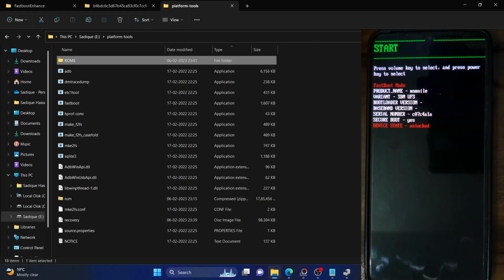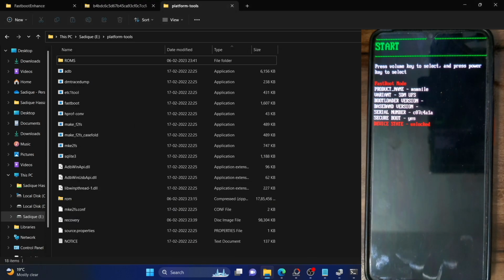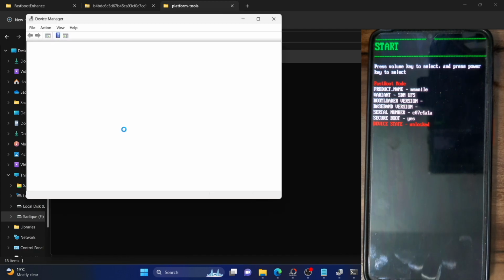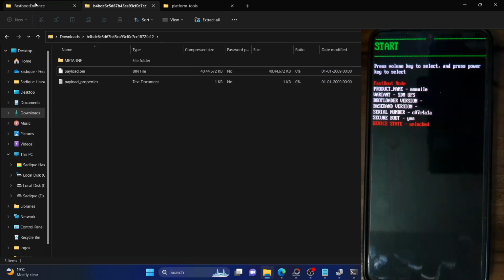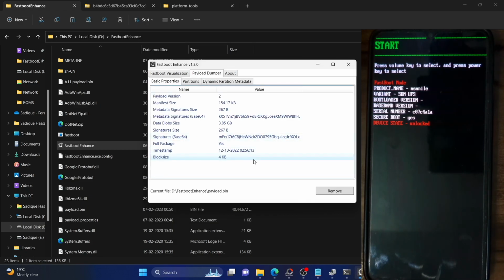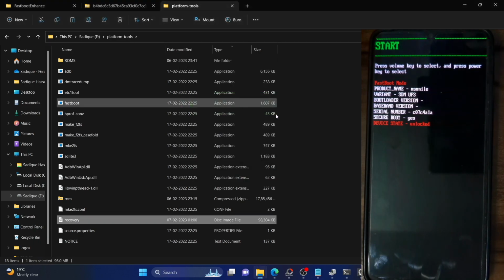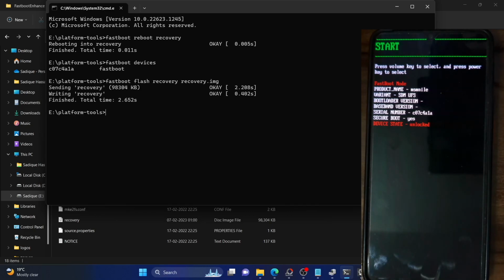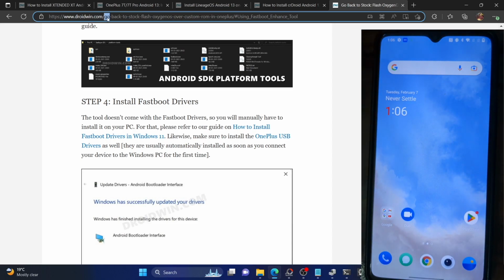How to Fix OnePlus Corrupt Recovery Partition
In this video, we will show you the steps to fix the corrupt recovery partition both stock and custom like TWRP] on your OnePlus device.

When your device's recovery partition gets corrupted, then you wouldn't be able to access it, whether via hardware key combinations, using the adb reboot recovery command, or even via the fastboot reboot recovery command from Fastboot Mode.

To fix this, you will have to extract the recovery.img file from the firmware [payload.bin] and then subsequently flash it via Fastboot.

Moreover, while it's along the obvious lines, but still make sure that your device's bootloader is unlocked beforehand.

Do note that the steps are only applicable across those OnePlus devices that have a dedicated recovery partition. In case your device doesn't have a recovery partition but instead uses the boot partition, then you will have to flash the recovery.img to the boot partition via fastboot flash boot recovery.img for permanent installation or fastboot boot recovery.img for one-time usage.